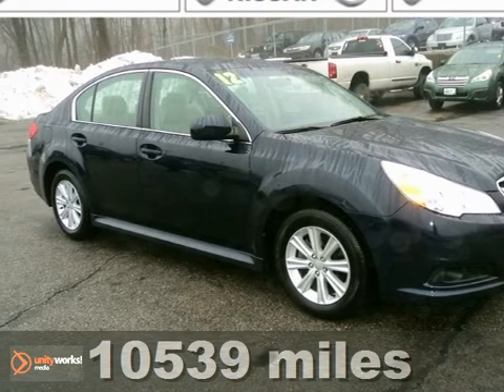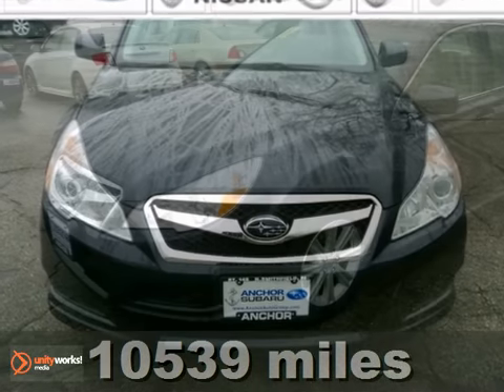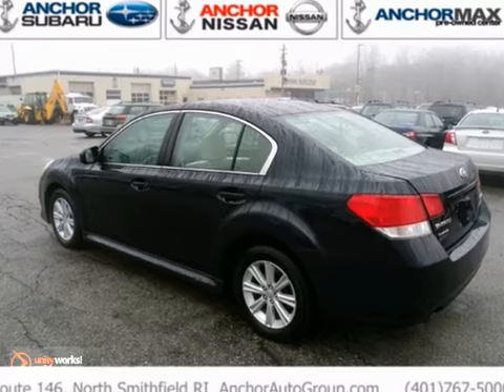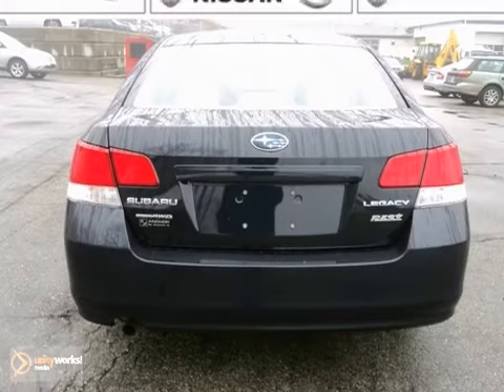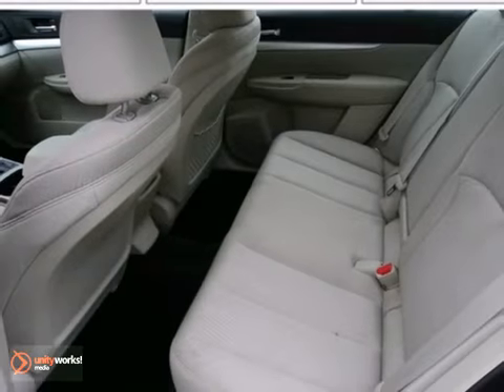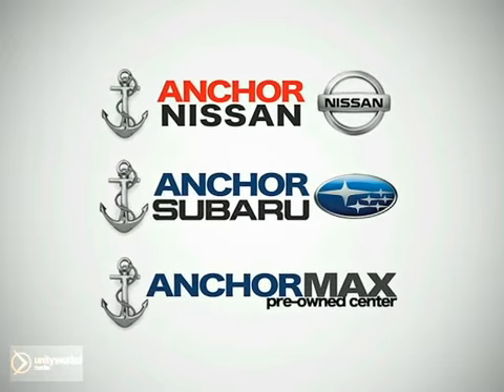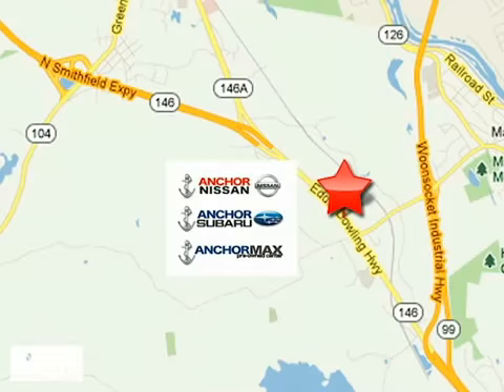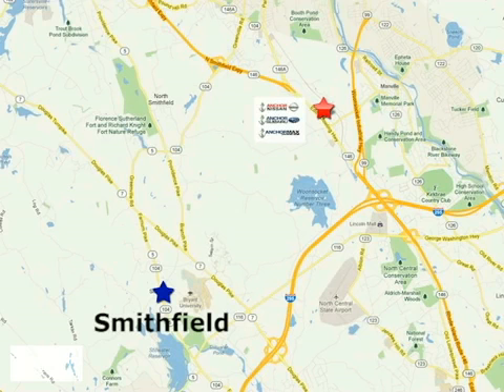2012 Subaru Legacy Sedan Providence RI North Smithfield, RI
Year: 2012
Make: Subaru
Model: Legacy Sedan
Trim: PREMIUM
Transmission: AUTOMATIC
Color: BLUE
Interior: TAN
Mileage: 10539
Stock #: SL1076
All-Weather Package (Heated Exterior Mirrors, Heated Front Seats, and Windshield Wiper De-Icer). A-1 Condition! Anchor Auto Group serviced! Why Anchor when choosing a pre owned vehicle?

Address:
949 Eddie Dowling Hwy